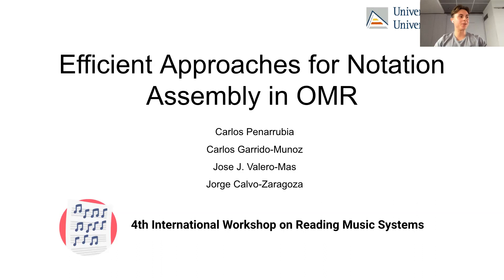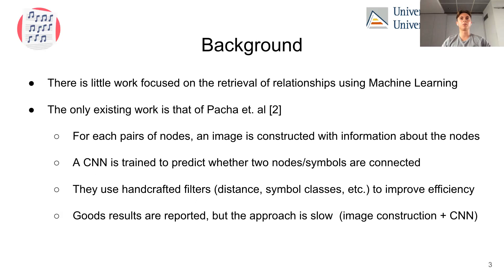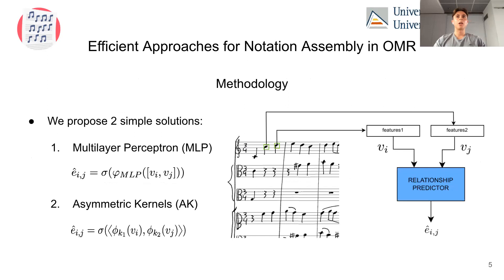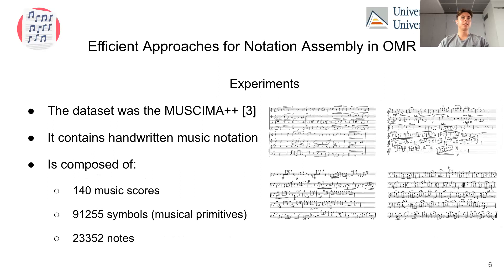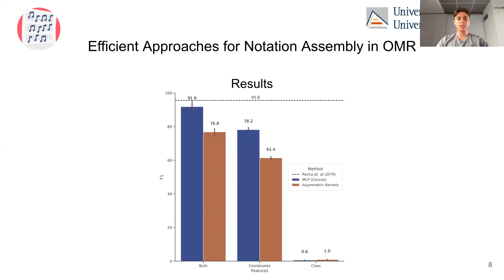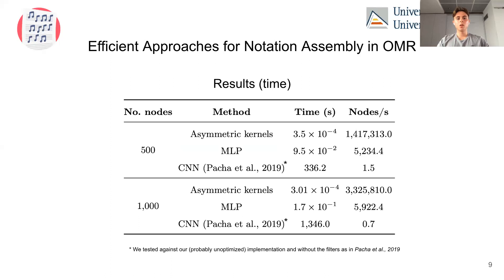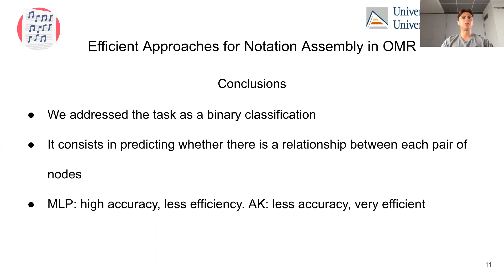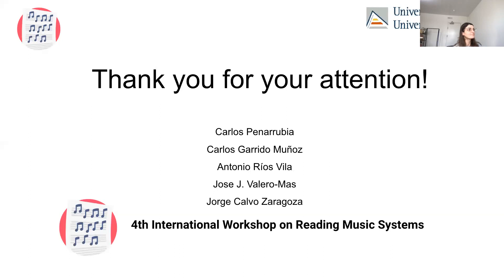Efficient Approaches for Notation Assembly in Optical Music Recognition at WoRMS 2022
Efficient Approaches for Notation Assembly in Optical Music Recognition by Carlos Penarrubia, Carlos Garrido-Muñoz, Jose J. Valero-Mas and Jorge Calvo-Zaragoza

Abstract—Optical Music Recognition (OMR) is the field of research that studies how to computationally read music notation from written documents. Thanks to recent advances in computer vision and deep learning, there are successful approaches that are able to locate the notation elements out of a given image. However, the stage of notation assembly, in which these elements must be related to reconstructing the musical notation itself, has received little attention in the last years. Furthermore, given the large number of elements in a music score, this stage must be efficient enough to be useful in practice. In this work, a couple of neural approaches that perform this stage efficiently are studied. Our experiments using the MUSCIMA++ handwritten sheet music corpus show that there exists an underlying trade-off between effectiveness and efficiency, since each approach shows very good results in only one of these two aspects. We hope that this work represents a starting point for further research in this important stage of the OMR.